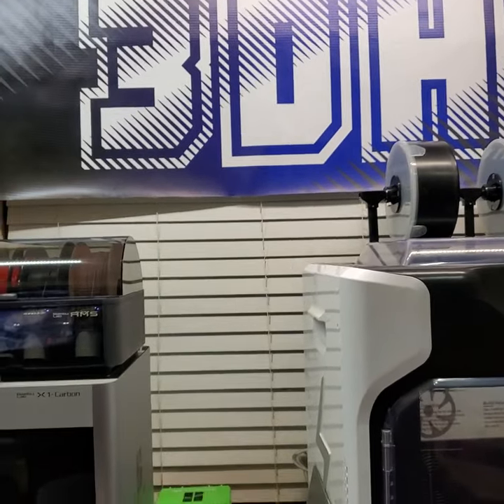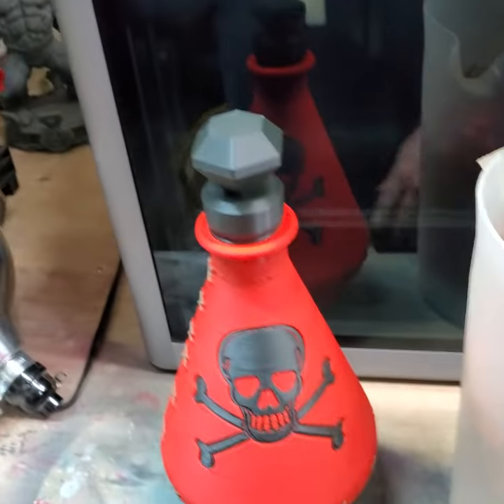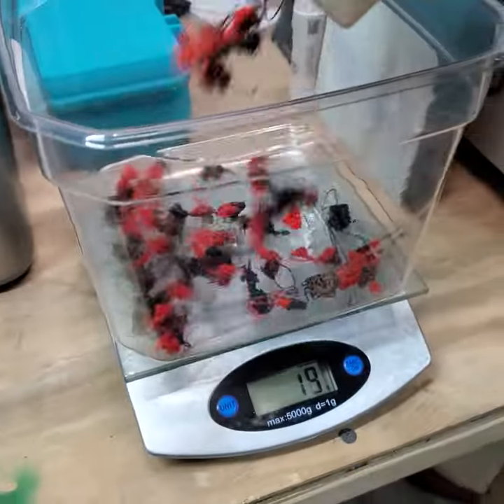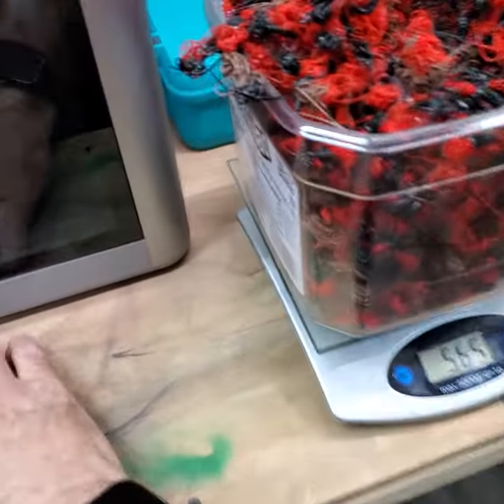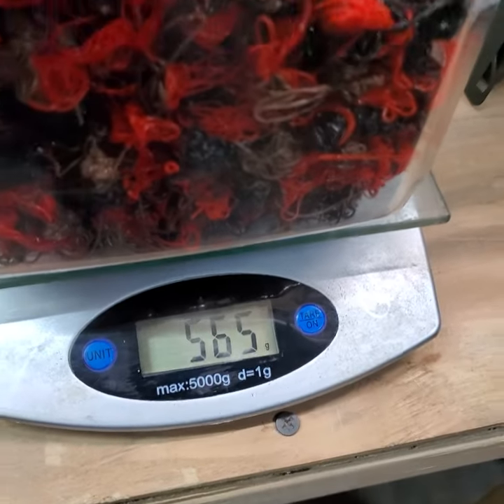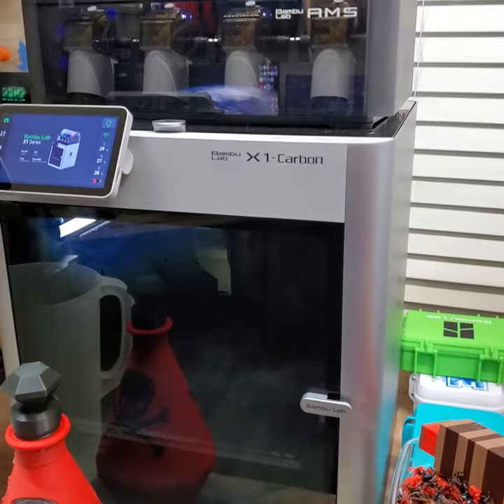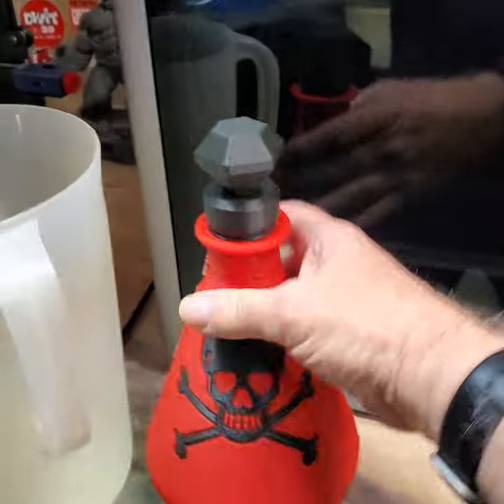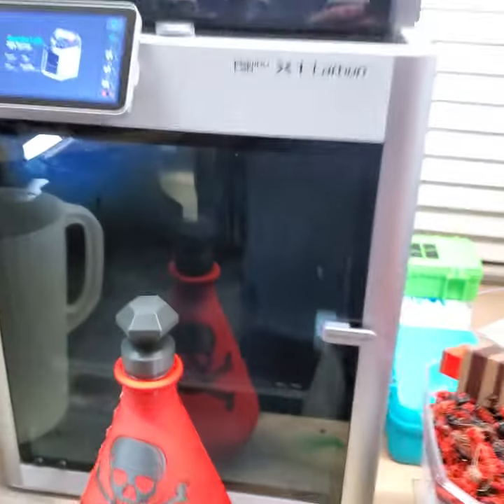Bambu Poop @3DHP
Bambu Lab X1 Carbon with AMS and my Red Koozie from Lightspeed.How much did the Poop Weight?

 February code is N94MP37X
Amazon USA